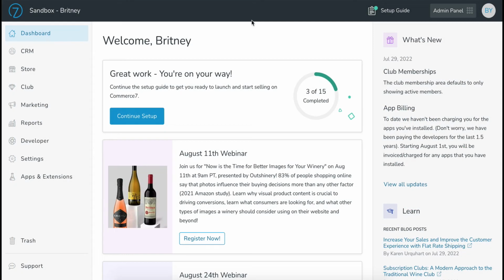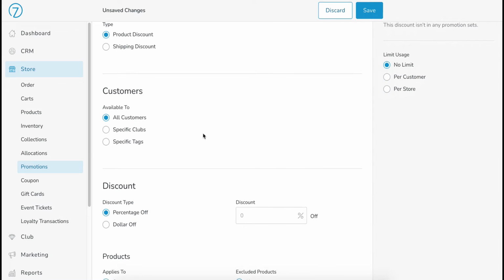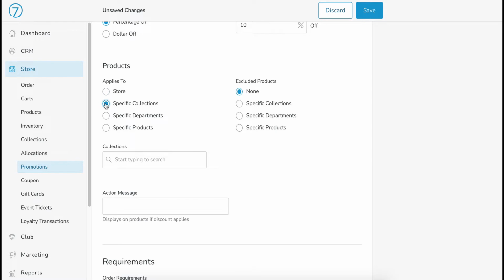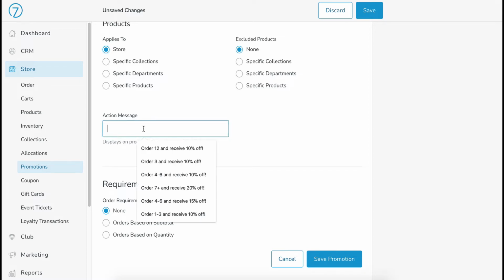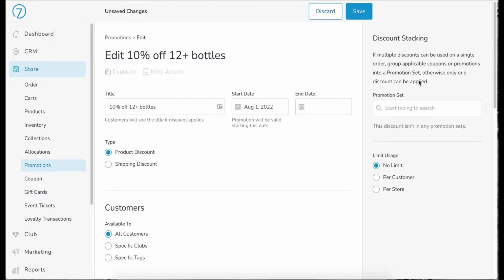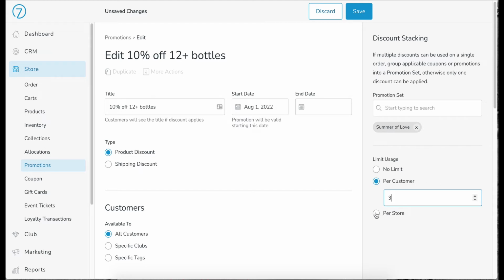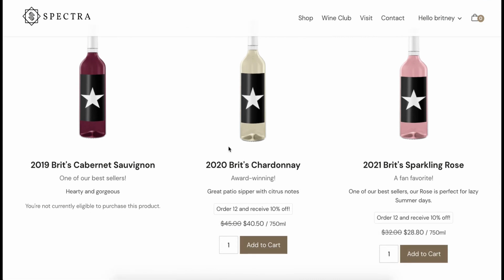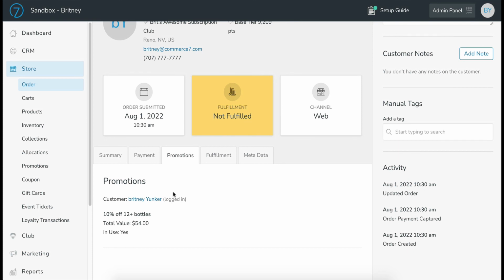How to Create a Product Promotion || Commerce7